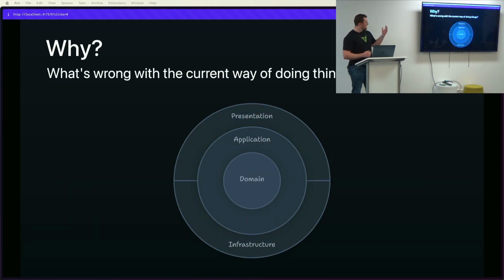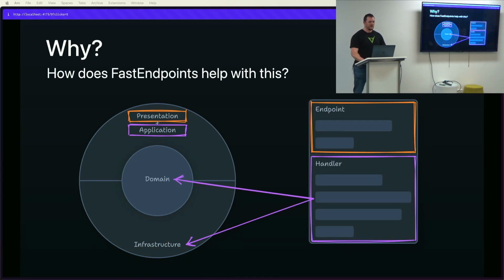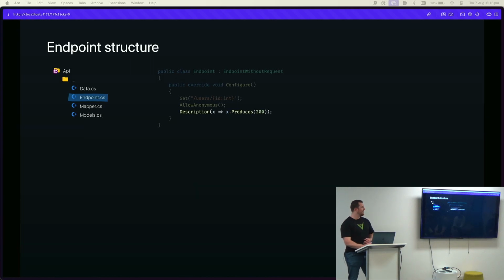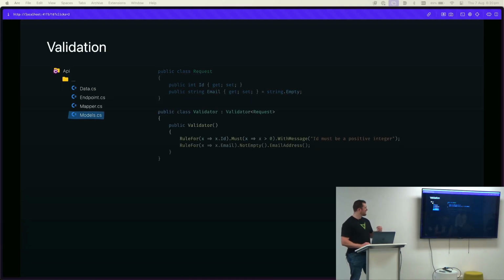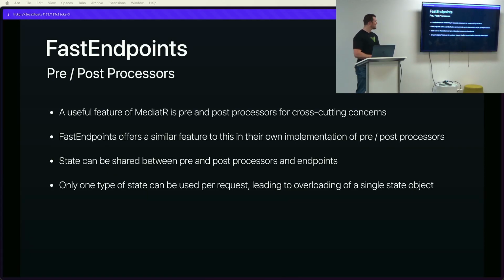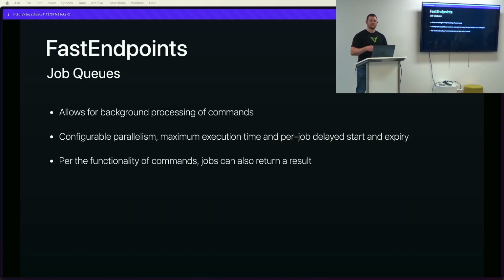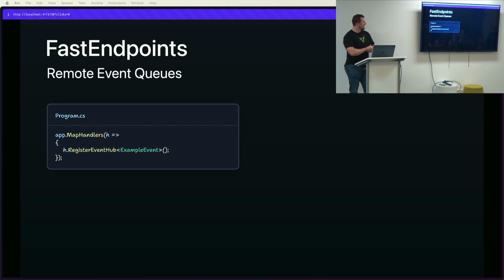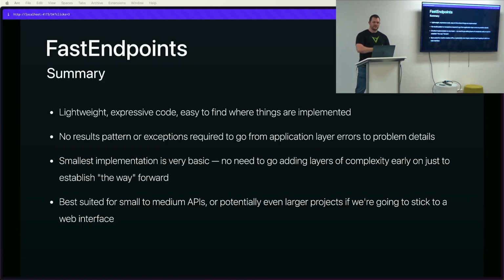FastEndpoints: A Straightforward Approach to .NET APIs by Isaac Dedini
Building .NET APIs often leads us down a familiar path: controllers, DTOs scattered across projects, MediatR, commands, queries, and application logic that somehow finds its way into every layer except where it belongs. After seeing the same problems arising across multiple projects, the search began for a more straightforward approach.

This talk explores FastEndpoints as an alternative to more conventional .NET API patterns. We'll look at how FastEndpoints encourages vertical slice architecture, keeps related code together, and maintains cleaner boundaries between application and domain logic. The session will provide an overview of FastEndpoints' key features and demonstrate how this approach differs from more conventional patterns.

Whether you're exploring different architectural approaches or are curious about tools that prioritise developer experience, this talk will give you a practical introduction to what FastEndpoints offers.

About Isaac Dedini:

Isaac is a software developer whose programming journey began with an interest in game development that had him dabbling with Unity. While the passion for game development is still there, Isaac's typical work is largely focused on the enterprise space, delivering solutions for various clients.

Isaac is always on the lookout for ways to improve the developer experience, whether through tools or processes. He believes that focusing on making software development a truly enjoyable experience ultimately leads to better outcomes for clients and end-users.